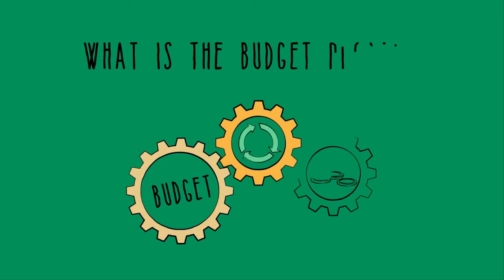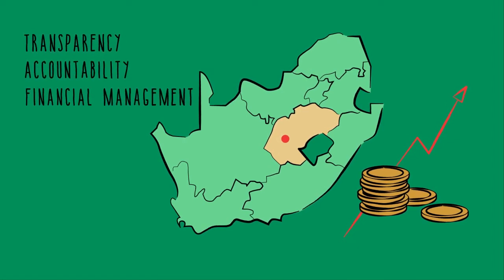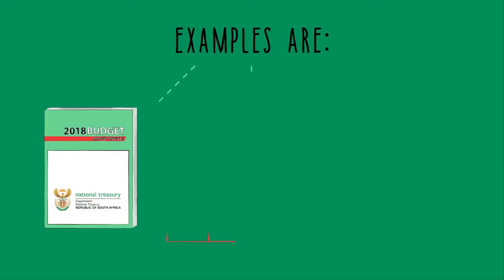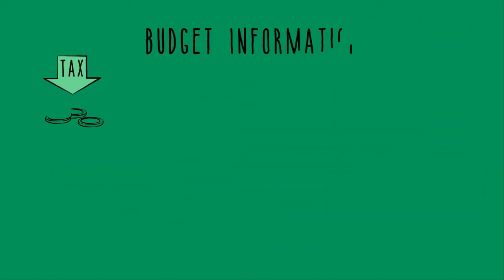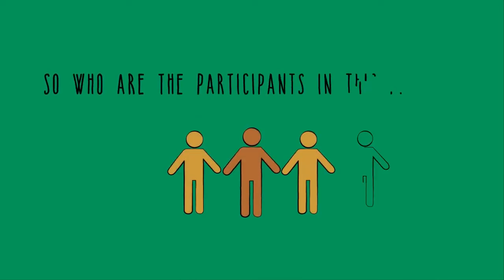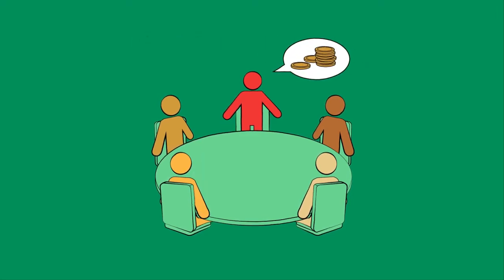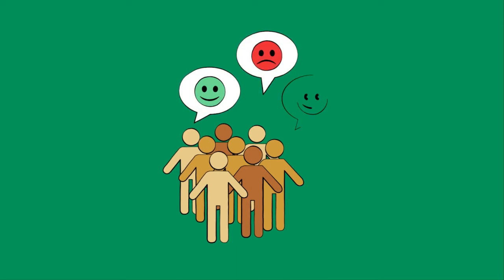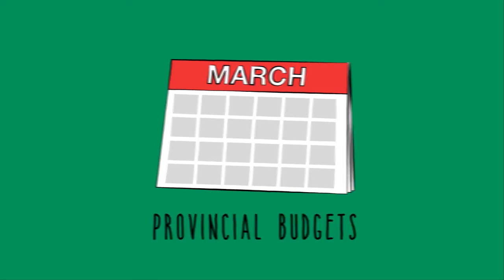vulekamali english v4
More educational videos on vulekamali (English)